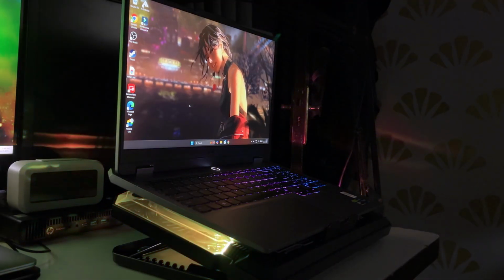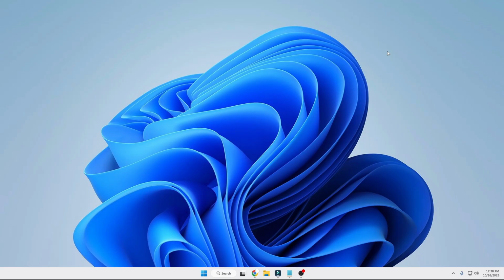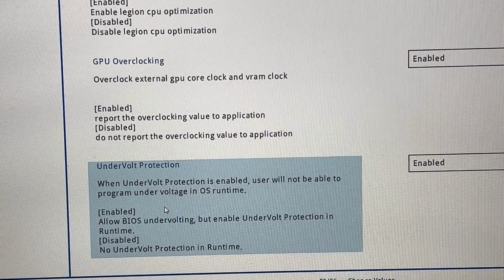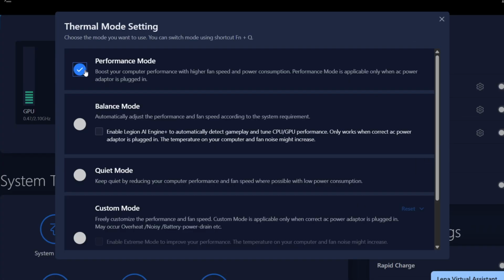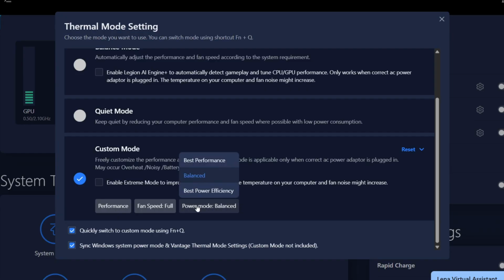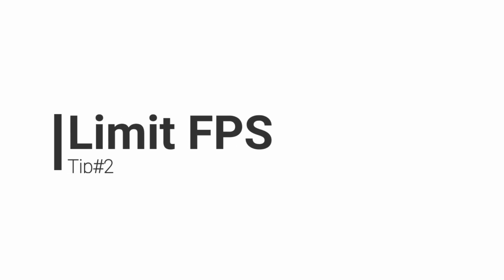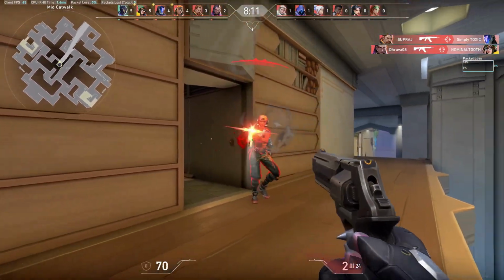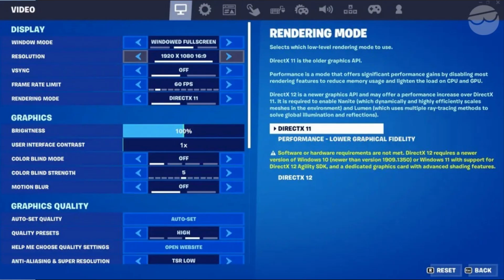8 Best HACKS to Keep your Gaming Laptop COOL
8 Best HACKS to Keep your Gaming Laptop COOL

▬▬▬▬▬▬▬▬▬ஜ۩۞۩ஜ▬▬▬▬▬▬▬▬▬
▬▬▬▬▬▬▬▬▬ஜ۩۞۩ஜ▬▬▬▬▬▬▬▬▬

☑ Watched the video!
☐ Liked?